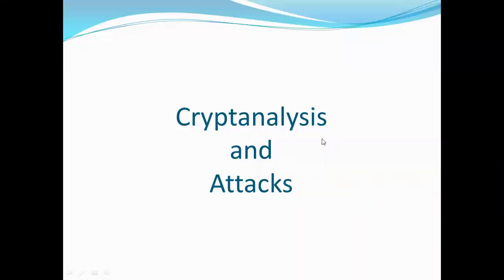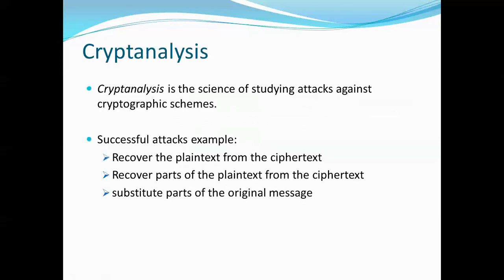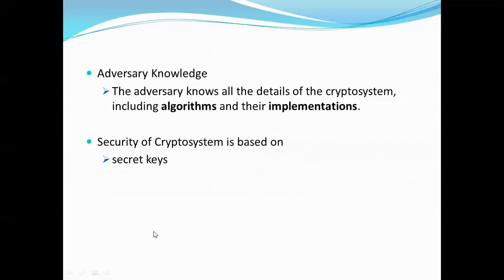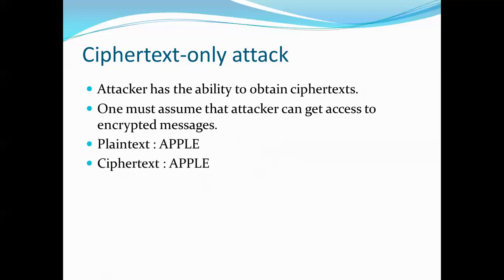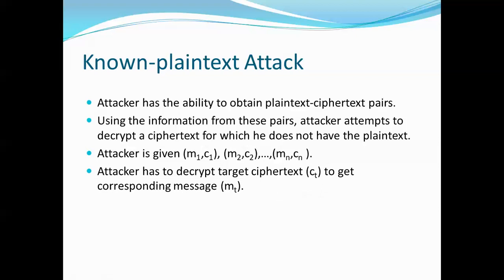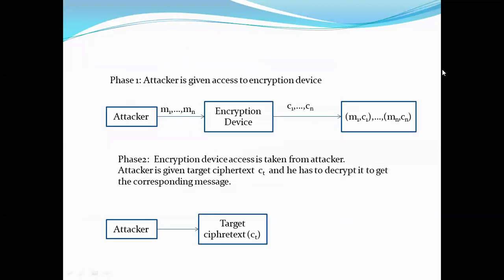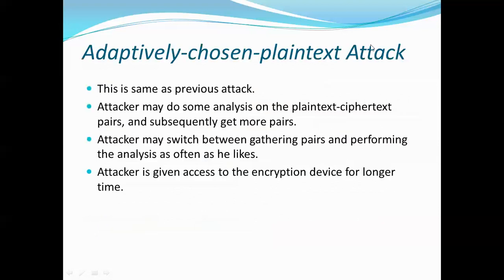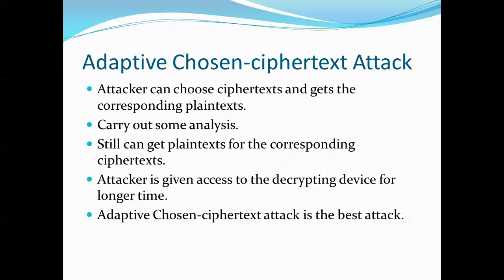Cryptanalysis and type of attacks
In this video we have explained cryptanalysis and type of attacks.